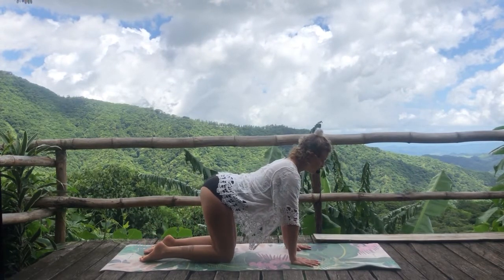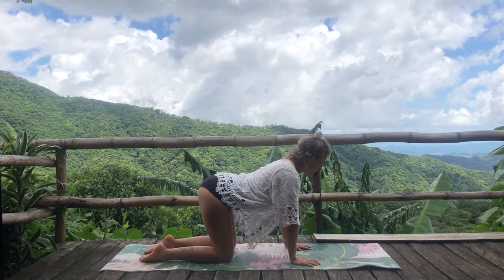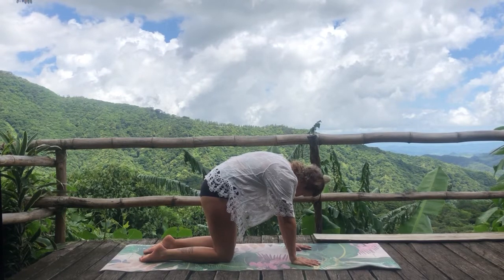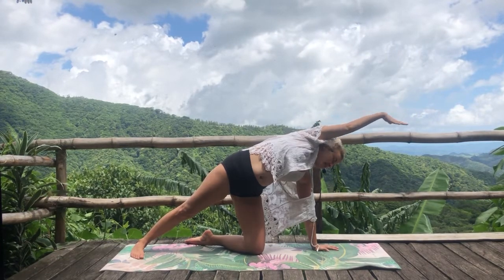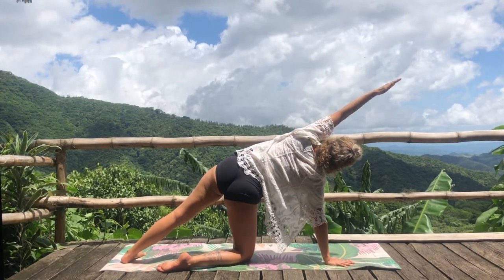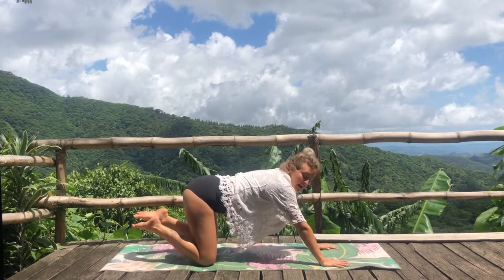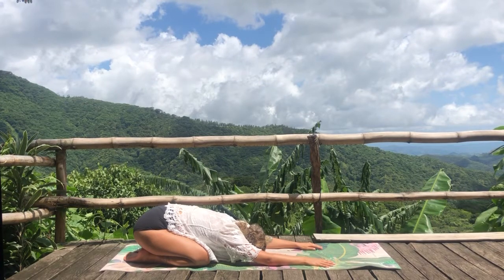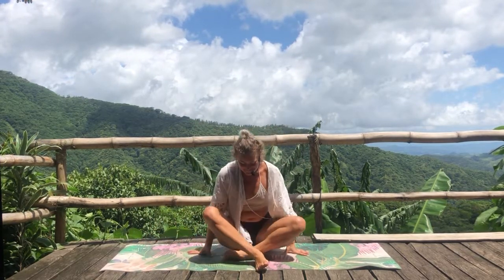Balance Anahata Chakra: love, compassion, forgiveness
Anahata Chakra is the connection between the lower and upper chakras. It connects earth and the physical realm with the heaven and spiritual realm. Here we feel love, compassion and can forgive. Balance your heart with this gentle practice and notice, how your heart softens and opens.